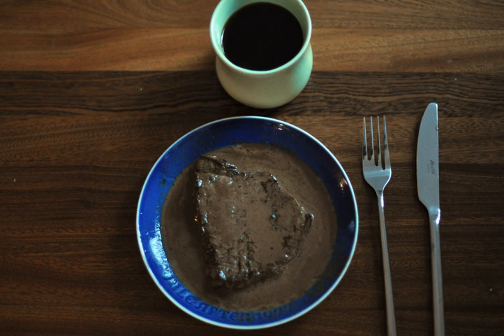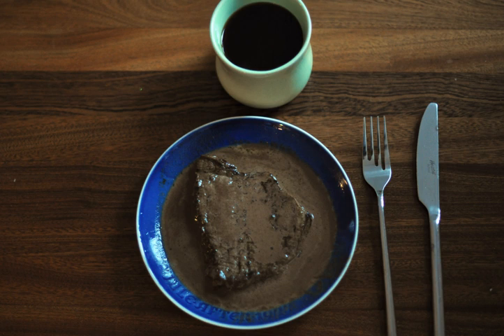Coffee sauce | Wikipedia audio article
This is an audio version of the Wikipedia Article:
Coffee sauce

00:00:35 1 Uses
00:00:59 2 Commercial preparations
00:01:18 3 See also

- Socrates

SUMMARY
Coffee sauce is a culinary sauce that includes coffee in its preparation. It is sometimes prepared using instant coffee. Coffee sauce has been used in American cuisine since at least 1904. Coffee sauce may be sweet or savory.
Sweet preparations may use sweeteners such as sugar, simple syrup, maple syrup or golden syrup. Evaporated milk is sometimes used in sweet versions of coffee sauce, and some versions use whiskey to add flavor. Additional ingredients in some preparations include eggs and whipped cream.